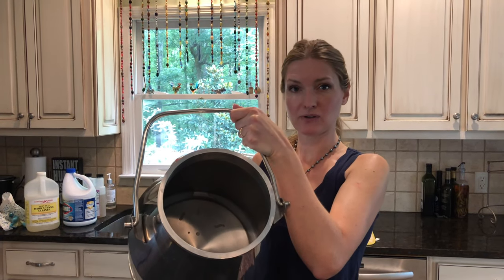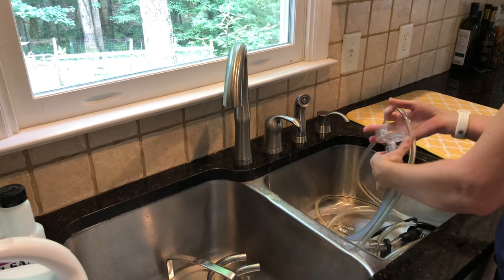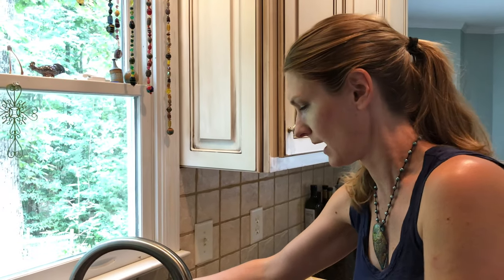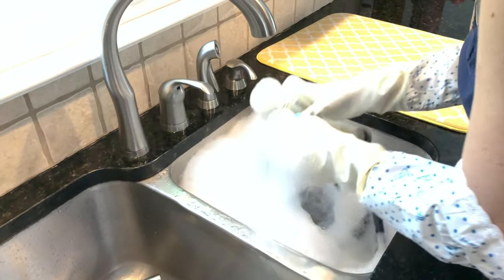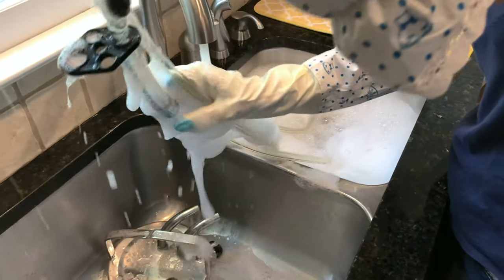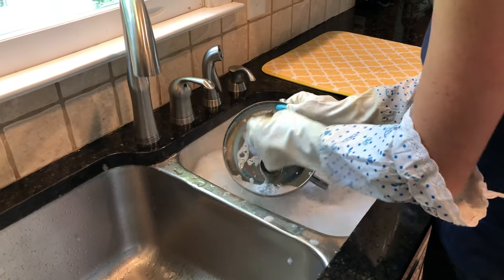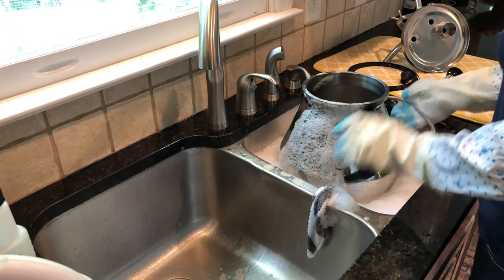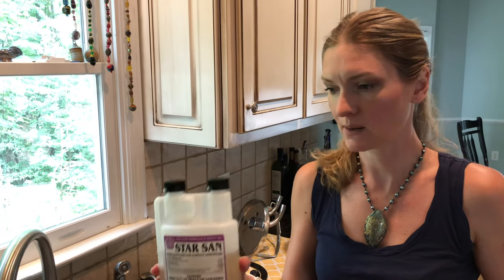How We Clean Our Milk Lines and Equipment.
In this video we show you how we clean our equipment after each milking.